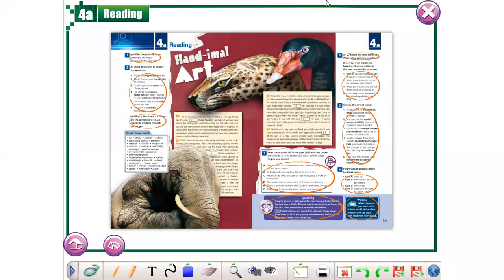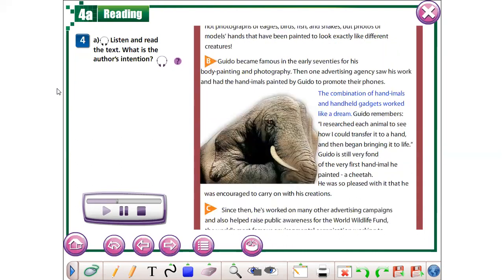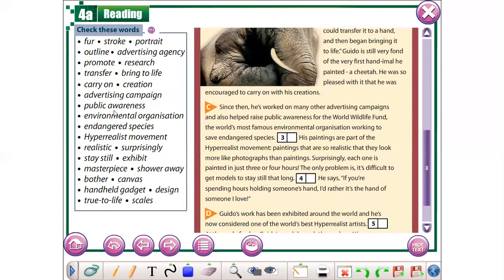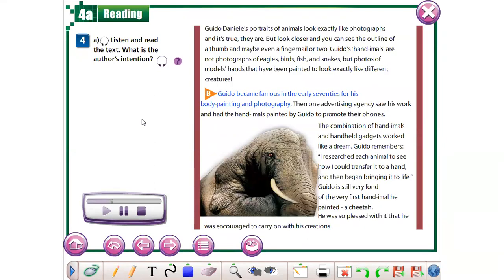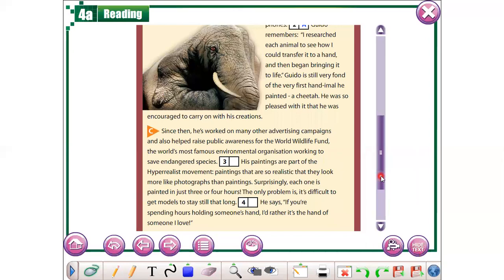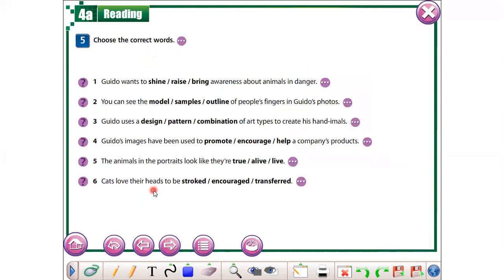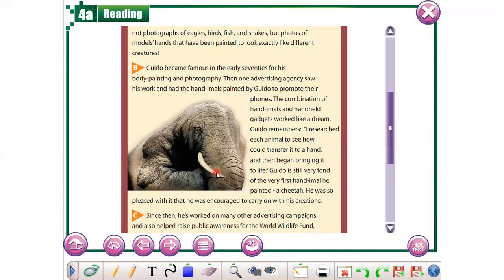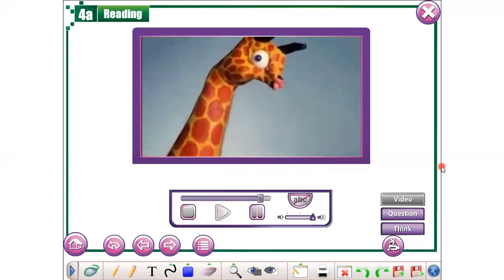onscreen b1 pg 54 55